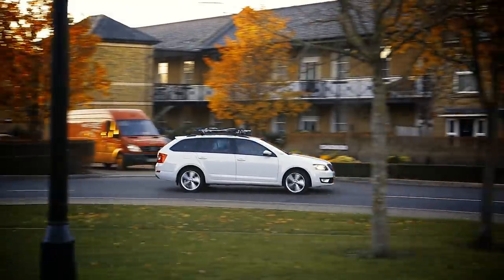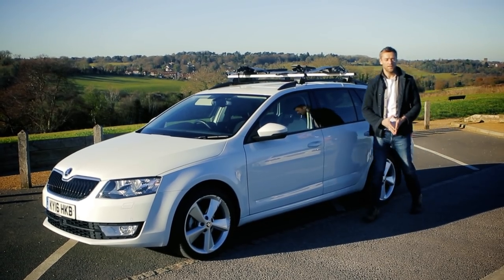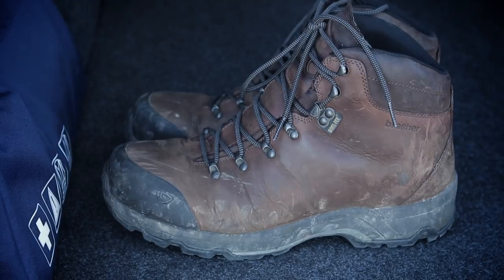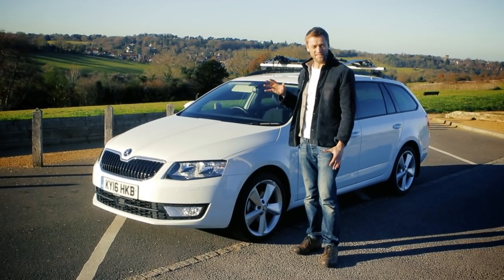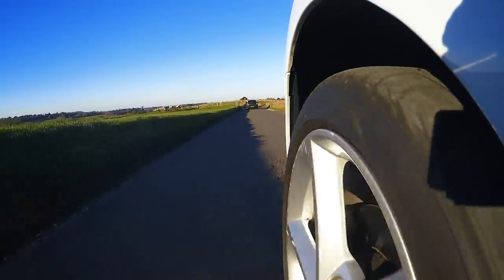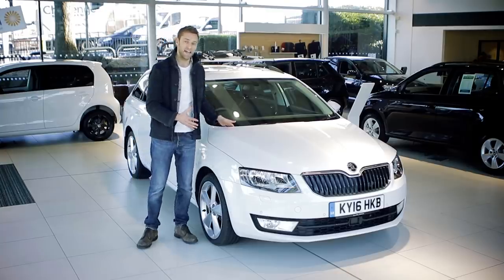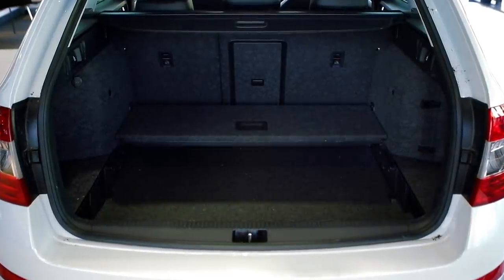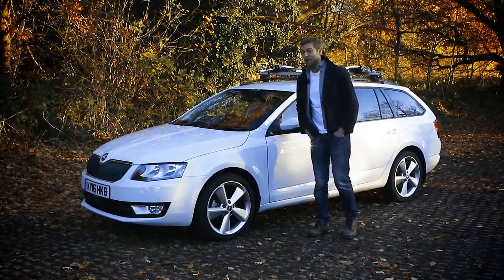Skoda Octavia Estate long-term test review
The humble estate car may not be at the pinnacle of fashion right now - that place is still reserved for the SUV – but they make superb family cars. That’s why we’ve just spent six months with the Skoda Octavia Estate, testing it as a school-run commuter, a long distance hauler and even a camera car, to evaluate its good and bad points as well as discover the dream specification should you plan on buying one. Allow our Editor-in-Chief Jon Quirk to give you a quick tour…